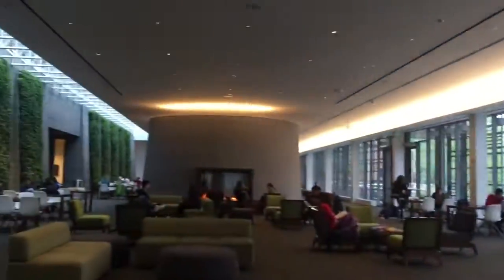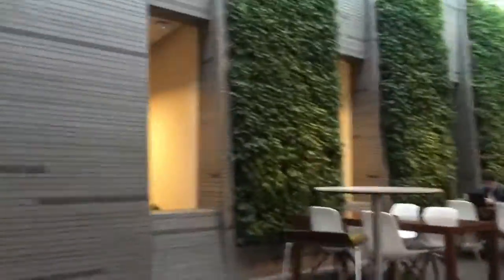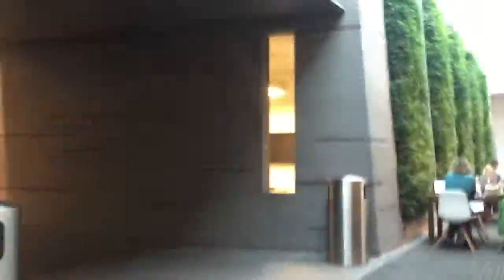Rainy Day Study Spots at Georgetown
D.J. (MSB '17) spends his rainy day looking for the perfect place to study on the Hilltop!